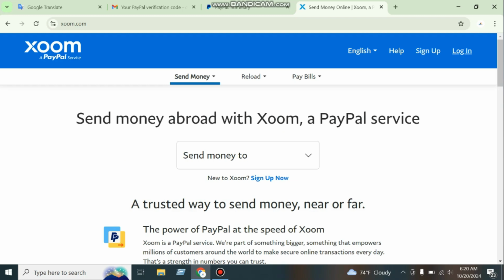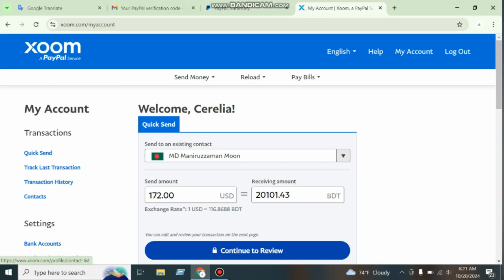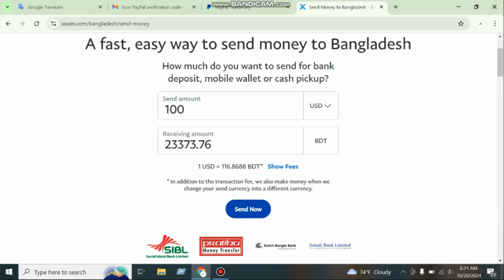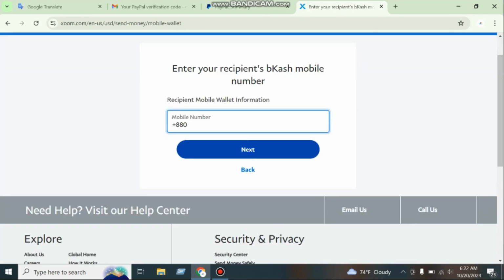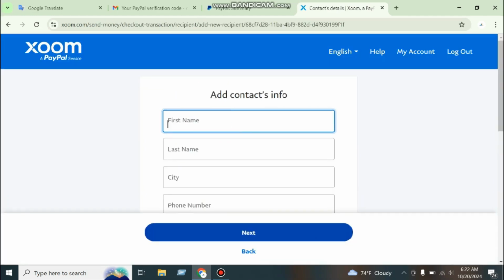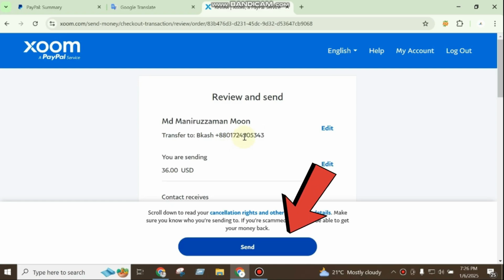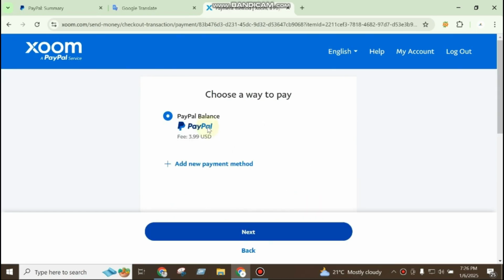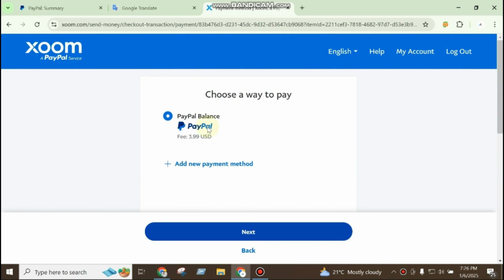How to Receive International Payments in Bangladesh Using Xoom | Complete Guide (2026)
Looking for an easy way to receive international payments in Bangladesh using Xoom? In this video, you'll learn exactly how to receive money from abroad through Xoom by PayPal. Whether you're a freelancer, remote worker, online seller, business owner, or receiving money from family and friends, this beginner-friendly tutorial explains the complete process step by step.

You'll learn how Xoom transfers work, what information you need to provide to the sender, how to receive money directly into your Bangladeshi bank account, through cash pickup, or via supported mobile wallets such as bKash, where available. We'll also explain transfer times, exchange rates, identity verification requirements, and how to track your payment until it arrives. Xoom supports bank deposits, cash pickup, and mobile wallet transfers to Bangladesh through its local partners.

This tutorial is perfect for anyone searching for how to receive international payments in Bangladesh using Xoom, Xoom Bangladesh tutorial, receive money from abroad in Bangladesh, Xoom bank transfer Bangladesh, Xoom to bKash, PayPal Xoom Bangladesh, or Xoom for freelancers.

By the end of this video, you'll understand how to receive international payments safely, avoid common transfer mistakes, and ensure your money reaches you quickly and securely.

Watch until the end for helpful tips on reducing delays, verifying your transfer details, understanding fees and exchange rates, and choosing the best receiving method for your needs.